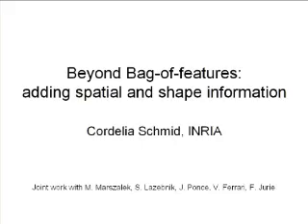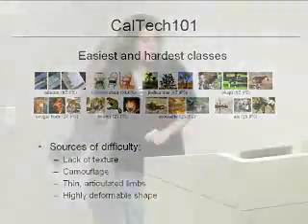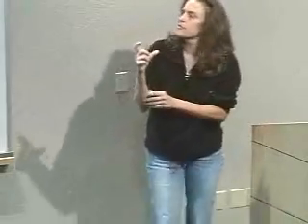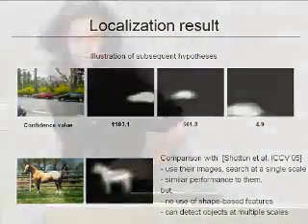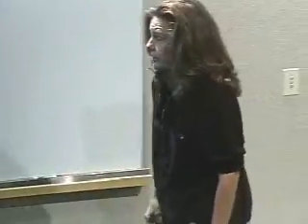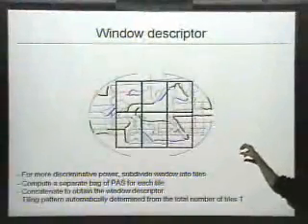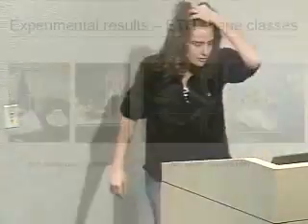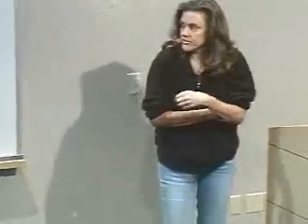Beyond bag-of-features: adding spatial and shape information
Bag-of-features have recently shown very good performance for image category classification. However, their representation is orderless and based on appearance features only. In this talk we show how to integrate spatial information and how to add shape features.┬á   ┬á  First, we present a method for recognizing scene categories based on approximate global geometric correspondence. It works by partitioning the image into increasingly fine sub-regions and computing histograms of local features found inside each sub-region. The resulting ``spatial pyramid'' is a simple and computationally efficient extension of an orderless bag-of-features image representation, and it shows significantly improved performance on challenging scene categorization tasks.┬á┬á┬á   ┬á  Second, we describe a method which exploits spatial relations between features using the object boundaries provided during supervised training. It increases the weights of features that agree on position and shape of the object and suppresses the weights of background features. The proposed representation is thus richer and more robust to background clutter. Experimental results show that our approach improves over whole image classification. Furthermore, we apply the spatial model to object localization.┬á┬á   ┬á  Third, a shape-based object detection technique is presented. It is based on pairs of connected contour segments, which are local features of intermediate complexity. Image windows are coarsely subdivided into tiles, each described by a bag of these features. After training a window classifier, novel object instances are localized via a multi-scale sliding-window mechanism. An extensive evaluation shows that the approach can successfully localize shape-based objects in cluttered scenes, while allowing for scale changes and intra-class variations.┬á┬á   ┬á  This is joint work with V. Ferrari, F. Jurie, S. Lazebnik,  M. Marszalek and J. Ponce.┬á┬á┬á